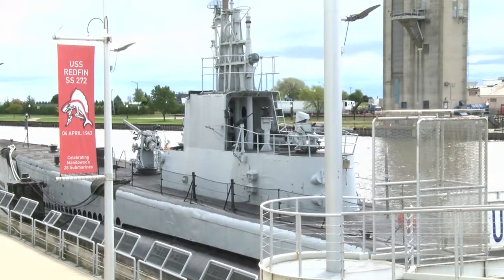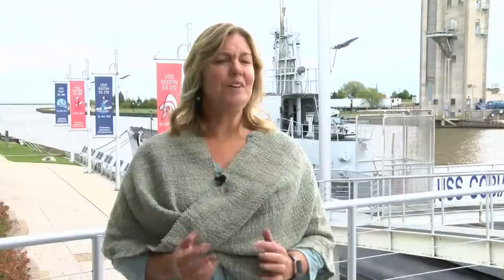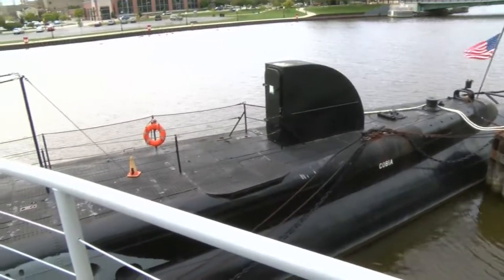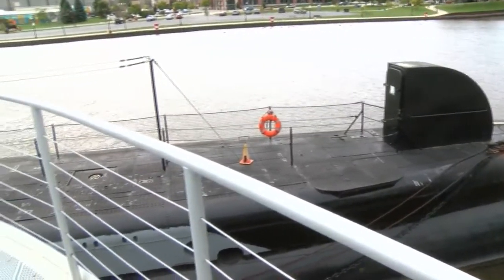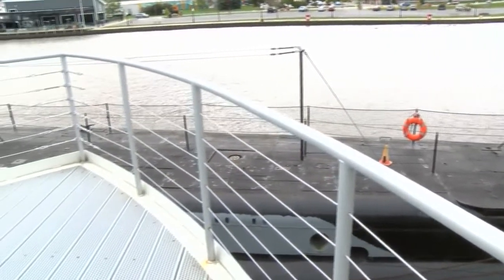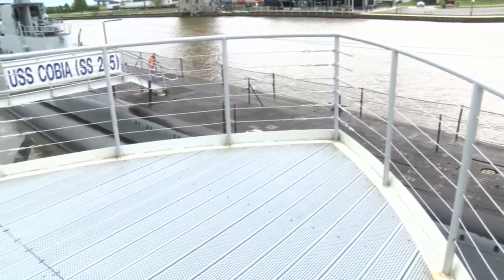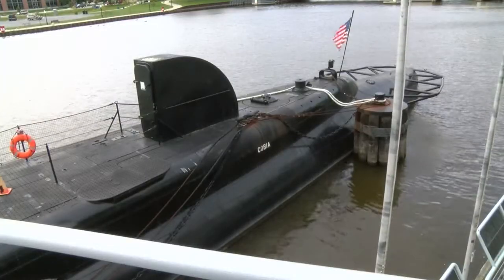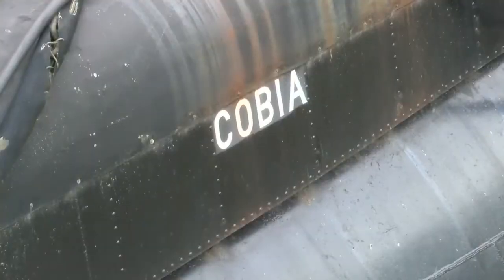USS COBIA DRY DOCKING